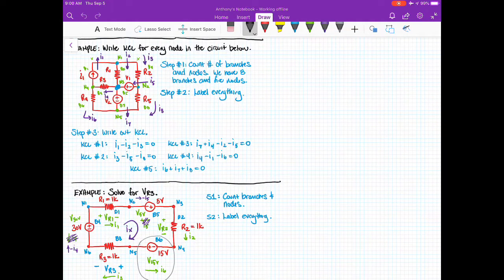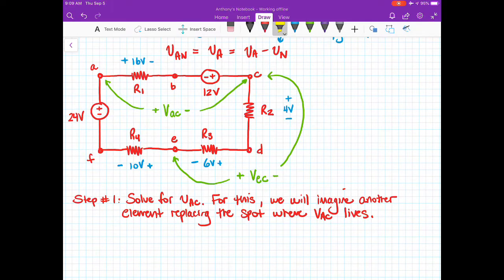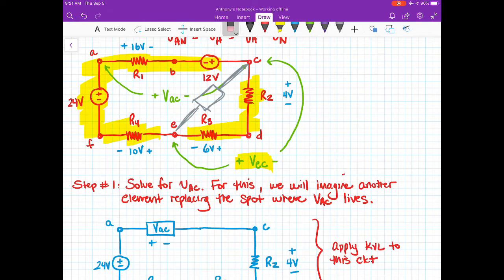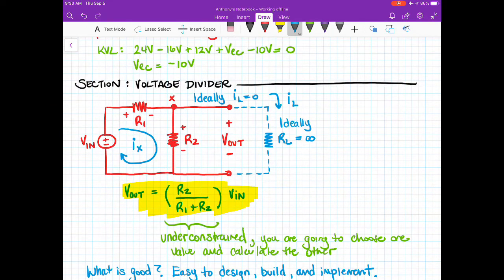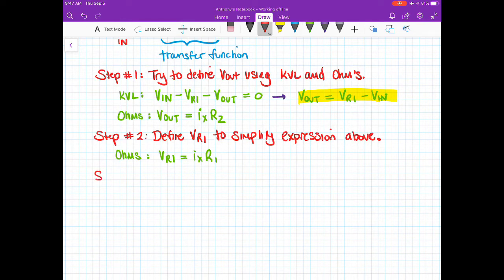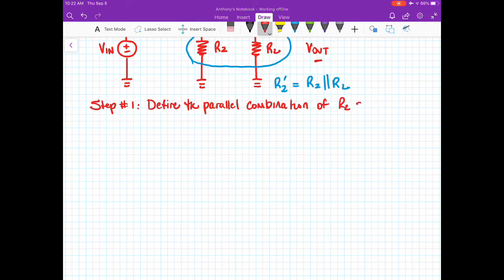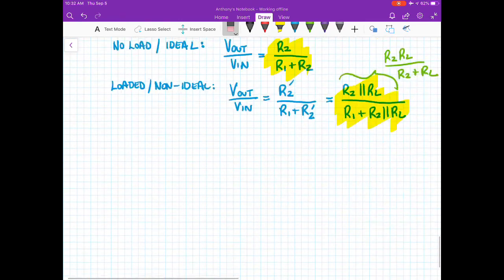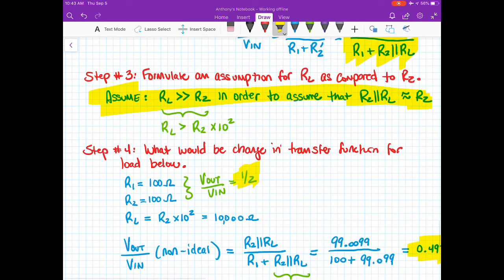ENG212-03: Voltage Dividers and Transfer Functions (Chapter #01, Lecture #03)